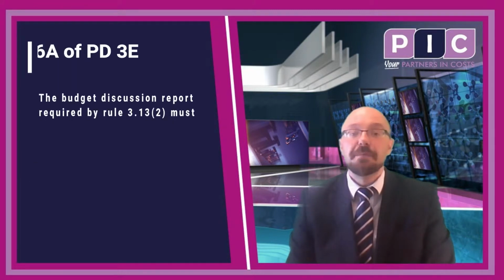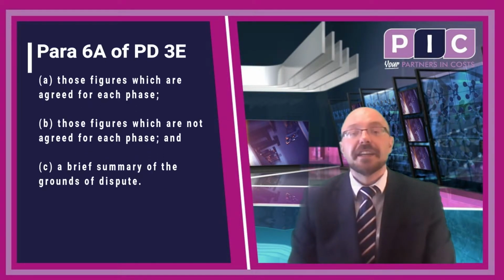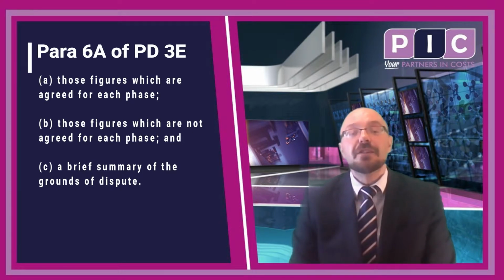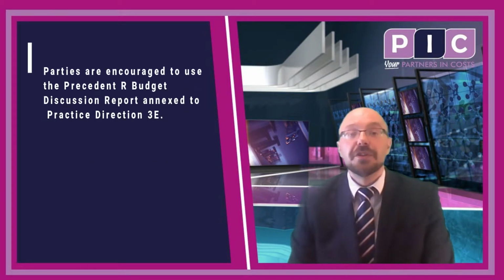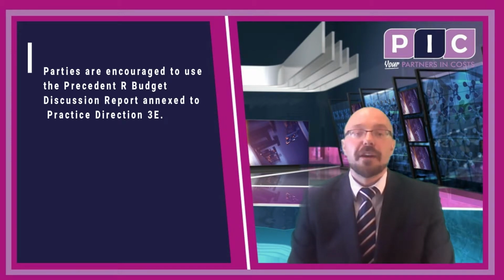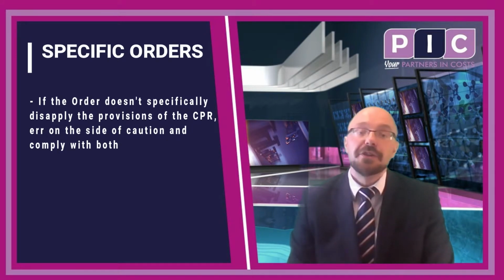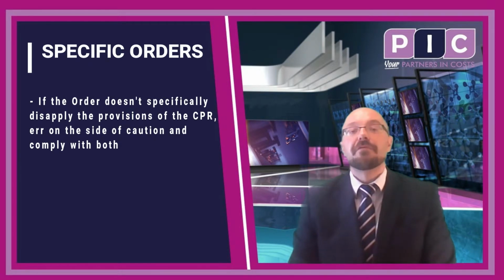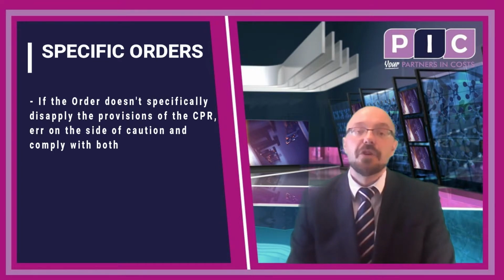PODCASTS BUDGETING PART FIVE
Budget Discussion Reports
Findcharm - v - Churchill